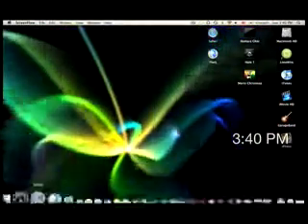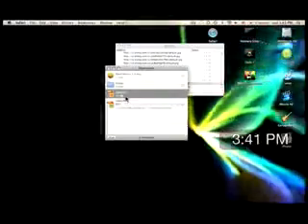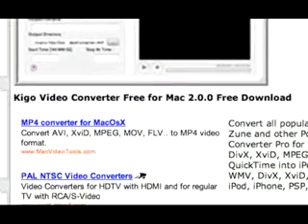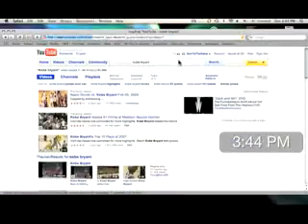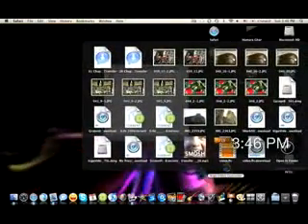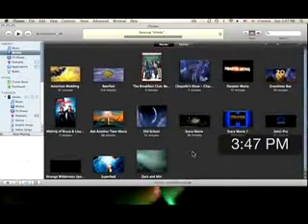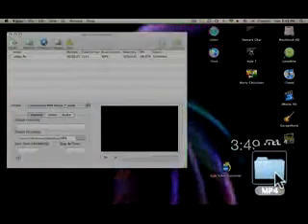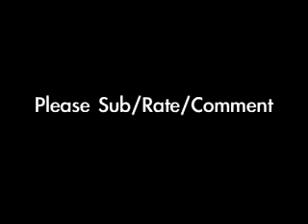Easiest Way To Download Youtube Videos On a Mac WITHOUT USING ANY OTHER SITE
THIS IS NOT MY VIDEO! but please subscirbe...

all you need is safari

song at the beginning is Crack A Bottle - Eminem Dr. Dre and 50 Cent